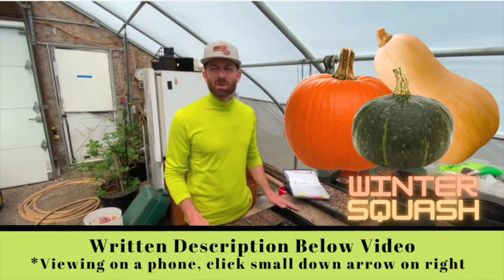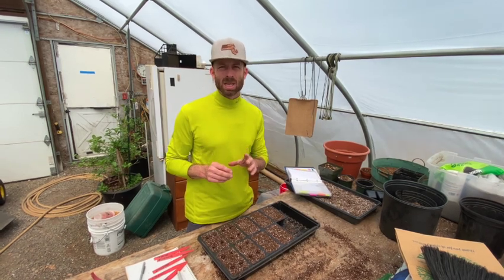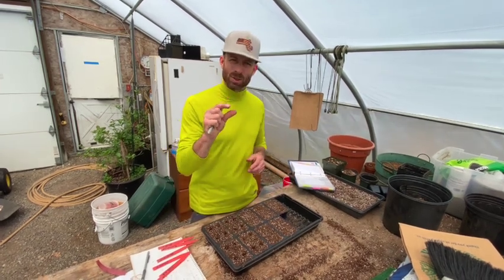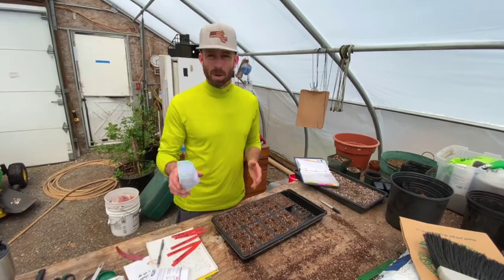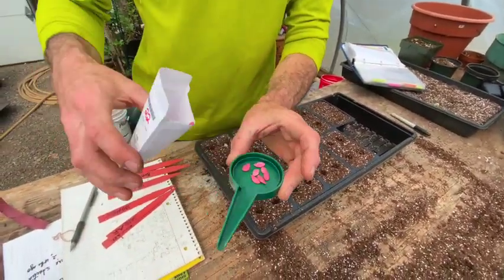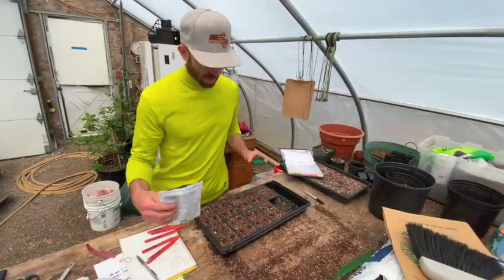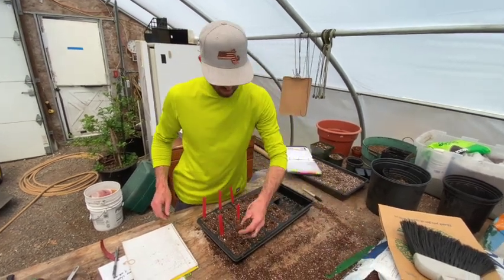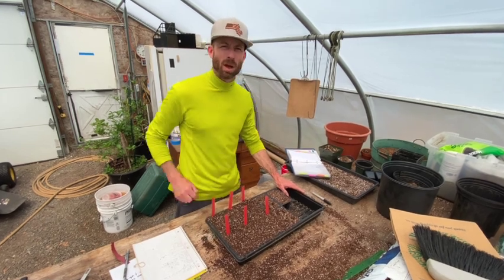Seeding Winter Squash – Buttercup Squash, Honeynut Squash (mini Butternut), & Sugar Pumpkins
Seeding Winter Squashes - There are many varieties of winter squashes, but for most of them the process is the same.  I’ll be growing Honeynut (a mini super sweet butternut from Harris), Burgess Buttercup (a savory oval shape great for baking from Johnnys) and sugar pumpkin (sweet, bright orange from Harris).  Squash seeds are large so choose an appropriate size cell and fill with potting mix.  You do not need to use germinating mix with winter squashes because of their large seed size.  Punch a hole 1.5” deep and place the seed at the bottom.  Cover with mix and water, keep moist.  Winter squash seeds can be germinated at room temperature and do not need any specific conditions.   They should sprout in 3-4 days. Thanks for tuning in to my home gardening channel, Farmer Brad the Gardener!

🌱Growing Winter Squash – Buttercup Squash, Honeynut Squash, & Sugar Pumpkins

⏱ Timestamps:
Prepare to Soil to Seed 00:35
Placing the Seeds 00:25
Different Types of Seeds & Handling  00:59
Label & After Care  01:43